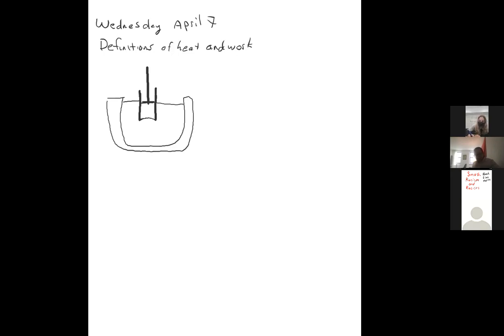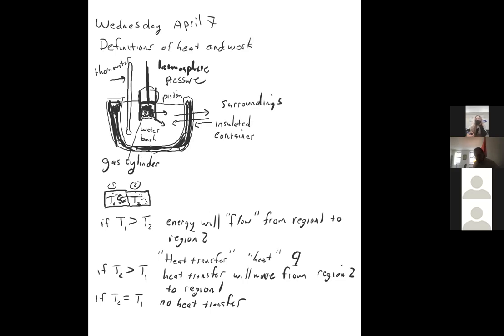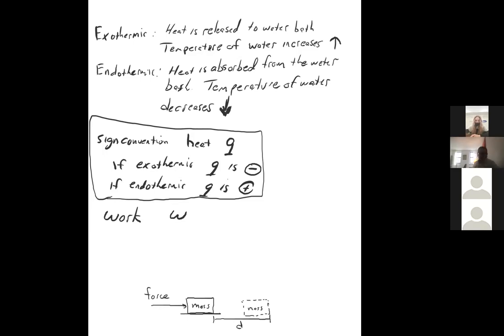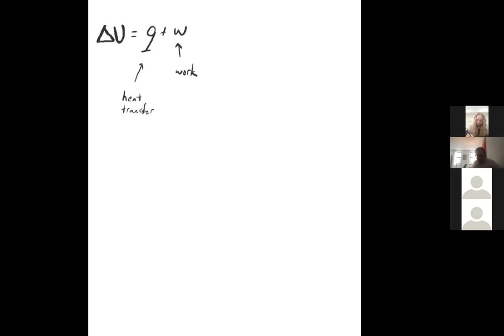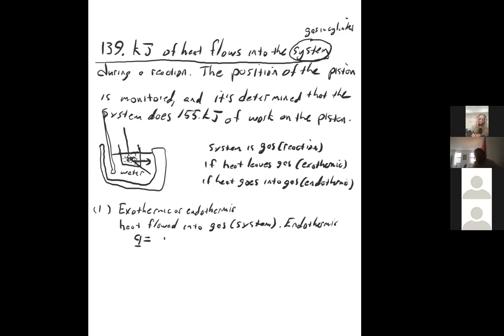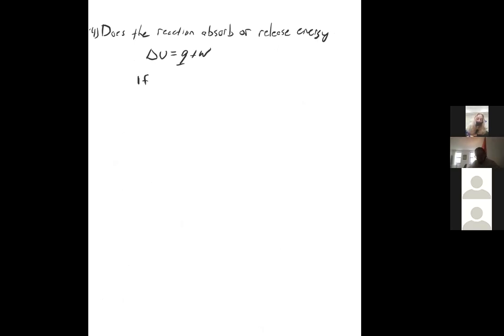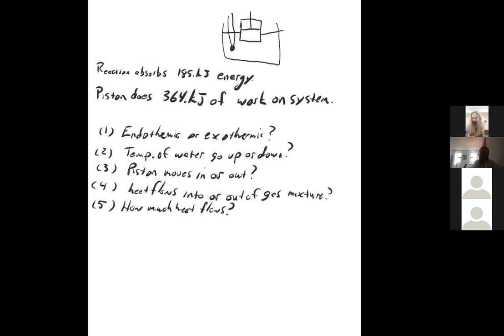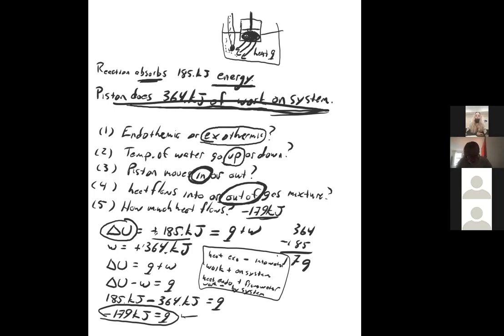Wednesday April 7 Lecture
Section 5.2 Heat, work and Energy in a gas cylinder.